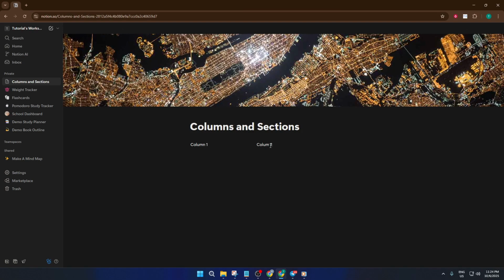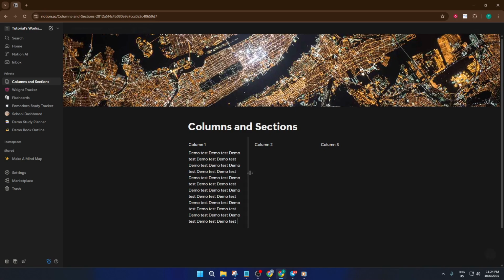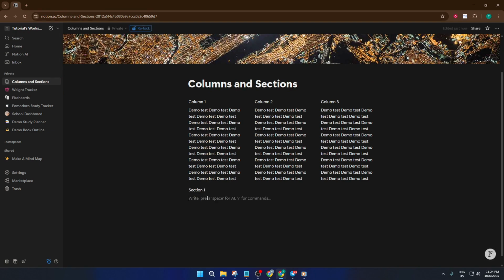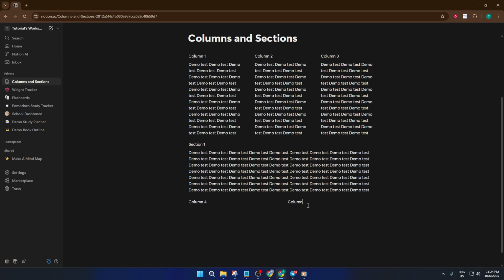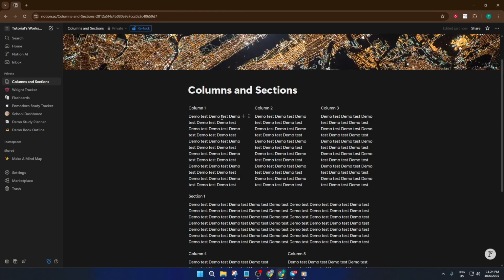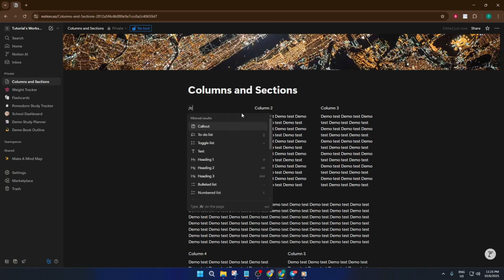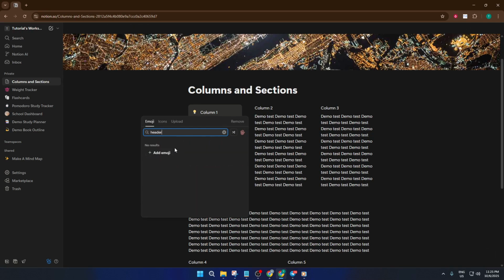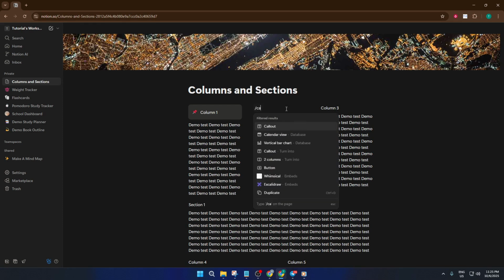How to Make Columns and Sections in Notion (Working Method)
This clear, practical tutorial shows you how to make columns and sections in Notion. You’ll see the settings, tools, and steps that matter so you can complete the task without unnecessary guesswork. Notion menus can vary slightly by device, plan, and workspace configuration, so the walkthrough also explains what to look for if your screen appears different.

In this video, you'll learn how to:

✅ Open or create the database area needed to make columns and sections in Notion